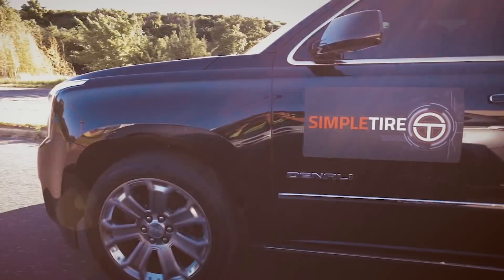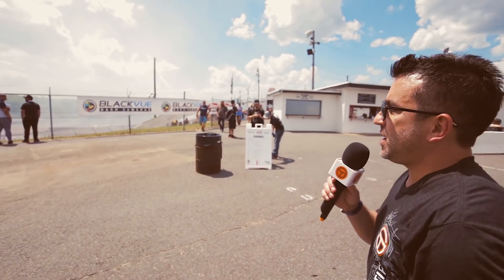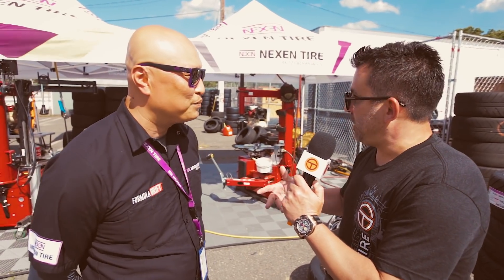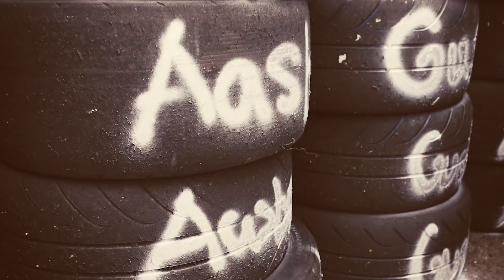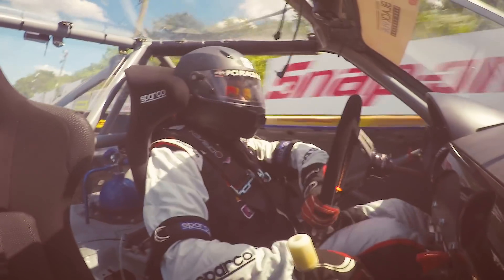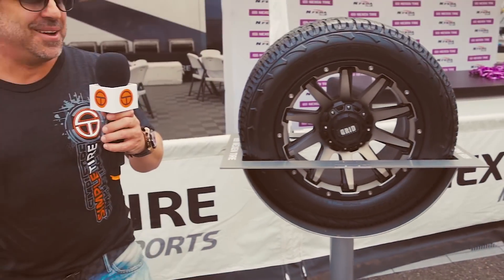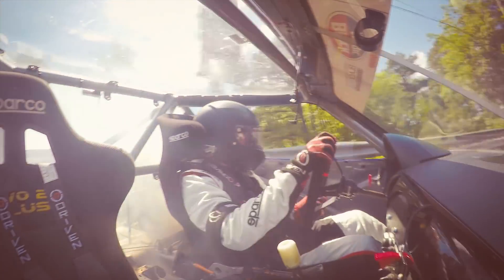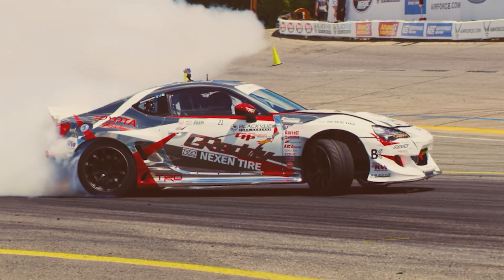SimpleTire Road Trip - Formula Drift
Anthony and the SimpleTire crew head to Wall, NJ for Formula Drift